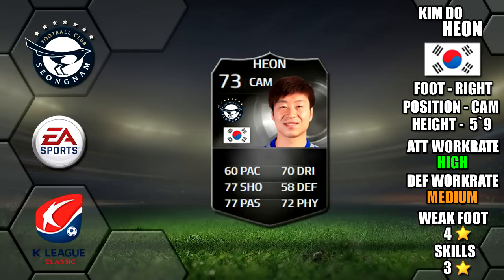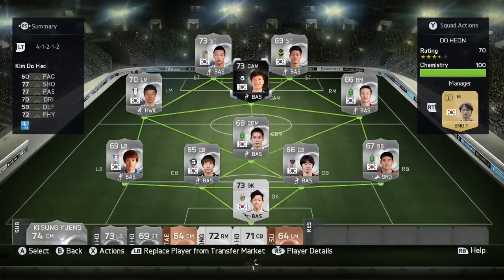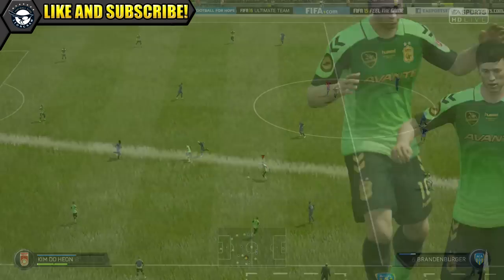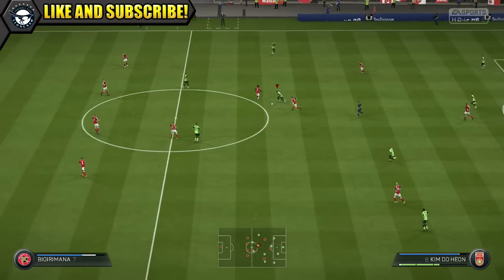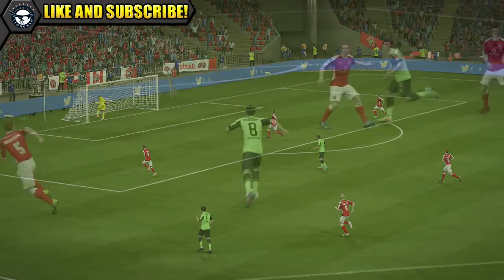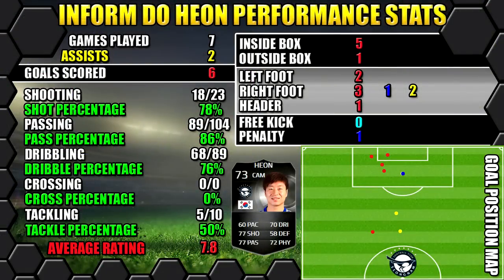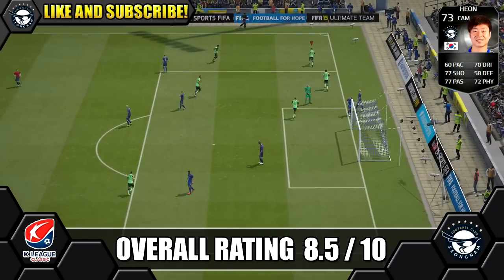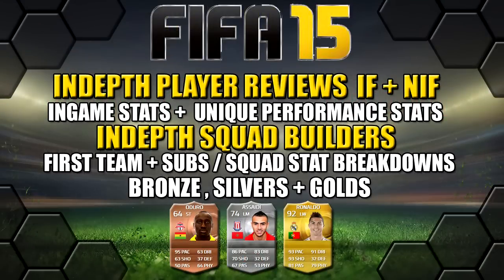FIFA 15 SILVER IF KIM DO HEON REVIEW | CAM 73 | SEONGNAM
Fifa 15 Inform Kim Do Heon review w/ performance + ingame stats

FIFA 15 ULTIMATE TEAM IF KIM DO HEON PLAYER REVIEW

TOTW 30
GK: Morgan De Sanctis, Roma - 79-80
CB: Phil Jagielka, Everton - 80-82
LB: Ricardo Rodriguez, VfL Wolfsburg - 80-82
CB: Jérémy Mathieu, FC Barcelona - 80-81
CM: Blaise Matuidi, Paris Saint-Germain - 83-85
CAM: Gonzalo Castro, Bayer 04 Leverkusen - 80-81
CAM: Alex Teixeira, Shakhtar Donetsk - 79-80
CM: Ander Herrera, Manchester United - 79-80
LW: Cristiano Ronaldo, Real Madrid - 92-96
RW: Quaresma, FC Porto - 80-81
ST: Hulk, Zenit St. Petersburg - 83-84

SUBS

GK: Eugene Galeković, Adelaide United - 67-71
CB: Connor Goldson, Shrewsbury Town - 61-64
CM: Steven Luštica, Brisbane Roar - 60-64
RM: Patrick Hermann, Borussia M'gladbach - 76-80
CAM: Kim Do Heon, Seongnam FC - 72-73
ST: Gustavo Canales, Universidad de Chile - 74-74
ST: Modibo Maïga, FC Metz - 74-74

FIFA 15 IF KIM DO HEON INFORM KIM DO HEON PLAYER REVIEW ULTIMATE TEAM IF HEON INFORM HEON REVIEW
FIFA 15 IF HEON FIFA 15 INFORM